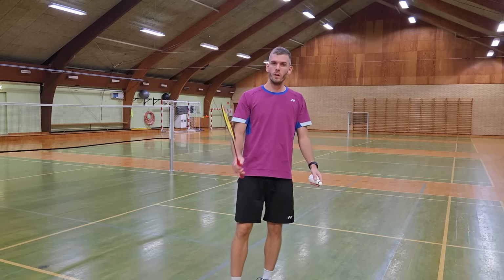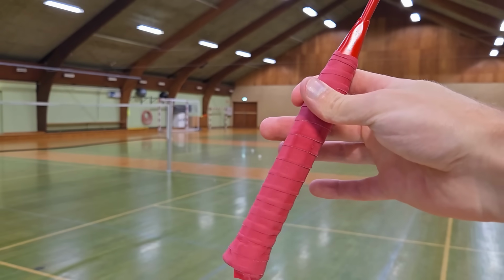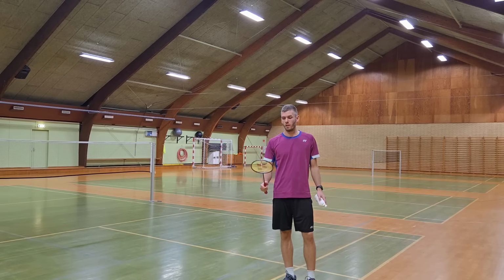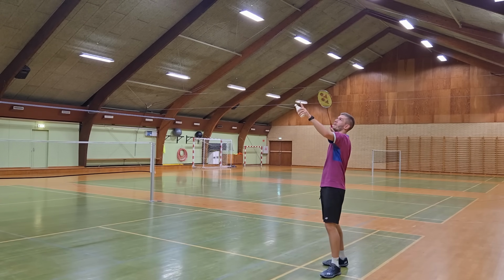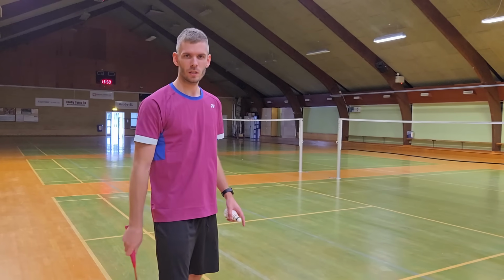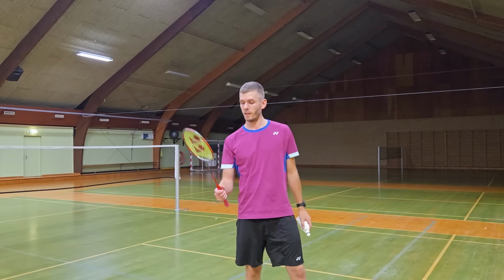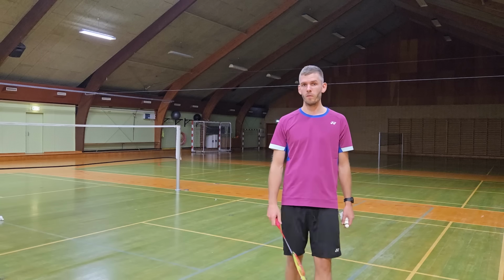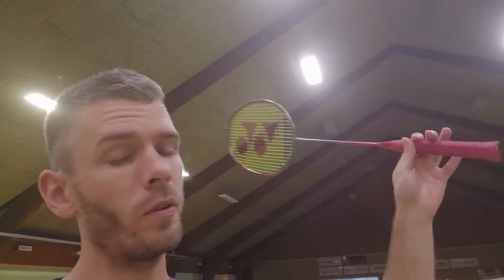How To Hit Powerful in Badminton? Wrist, Finger and Forearm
How to Hit Harder in Badminton: Master Your Wrist, Fingers, and Forearm Technique

Struggling to generate more power in your badminton shots? Whether you're aiming for a powerful smash or strong clears, the key lies in mastering the use of your wrist, fingers, and forearm. In this video, I’ll share essential tips and techniques to improve your shot power, focusing on how to utilize wrist snap, finger grip control, and forearm strength. Discover the secrets behind hitting harder and faster, and take your badminton game to the next level.

If you’d like me to analyze your shots or any other part of your game, check out my virtual coaching service

🏸 Take your badminton skills to the next level! 🏸
👉 Unlimited access, start improving today for just $3.99/month!

Learn to hit harder in badminton today! Have fun and stay motivated! 😎